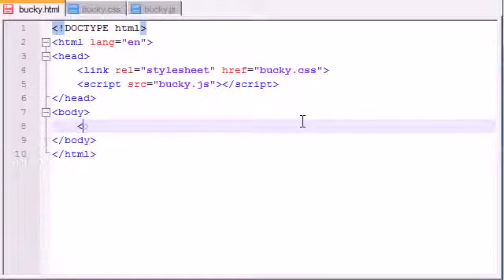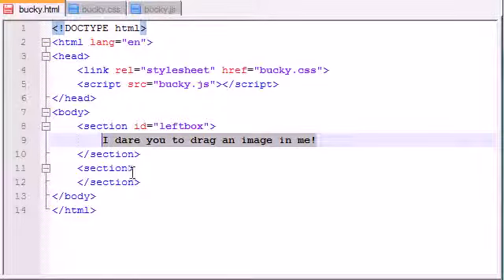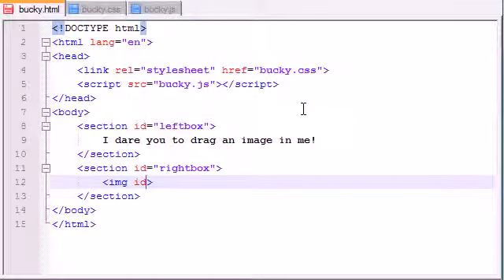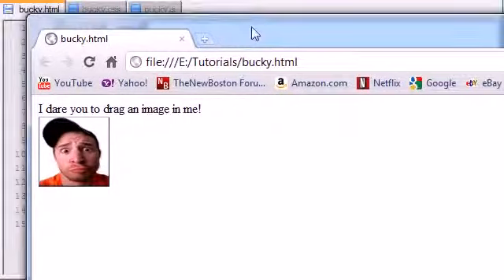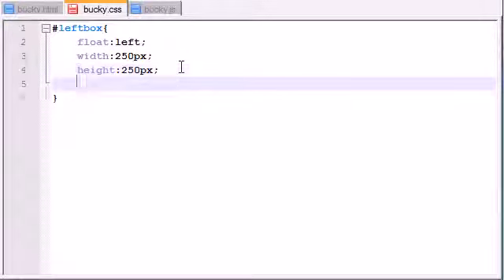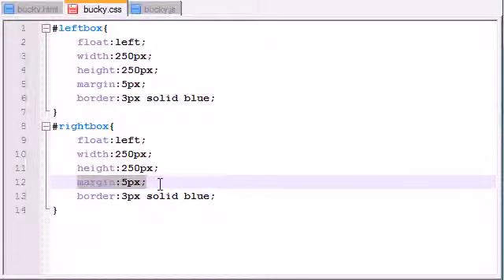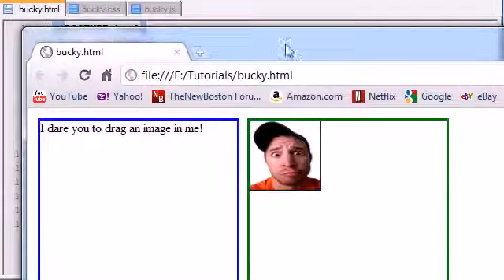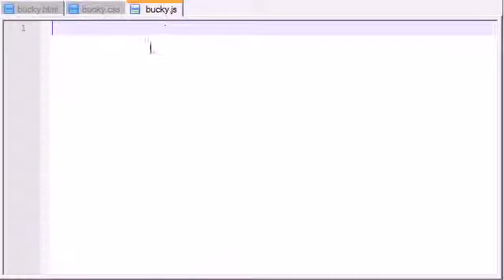HTML5- 44 Drag and Drop